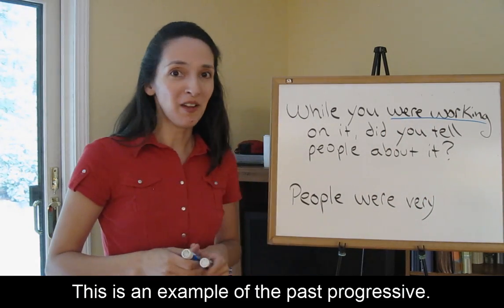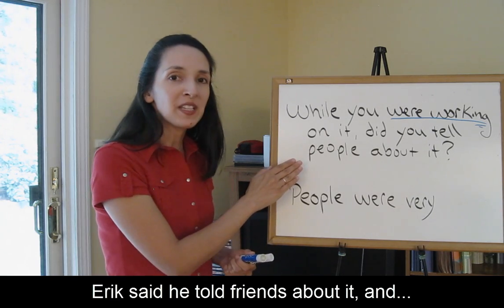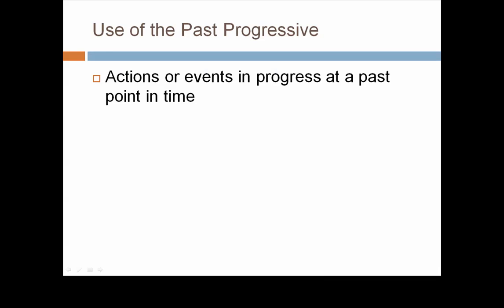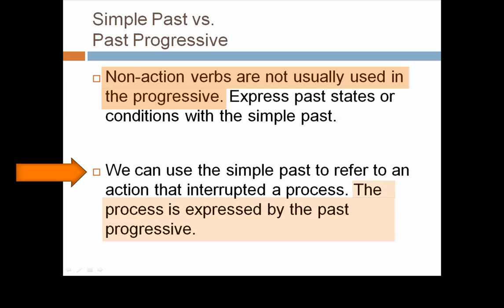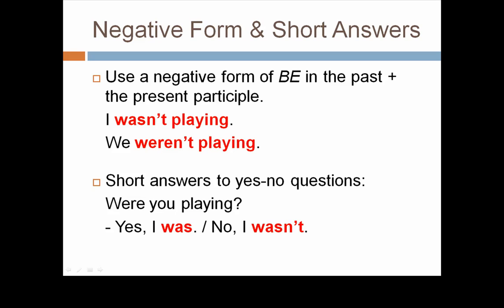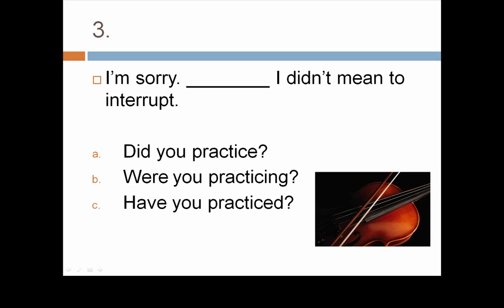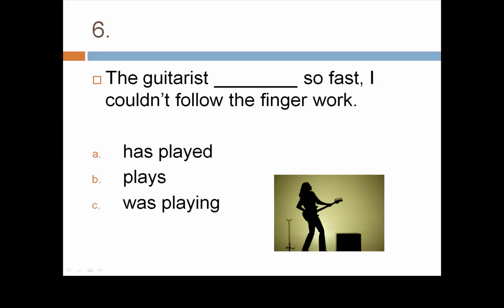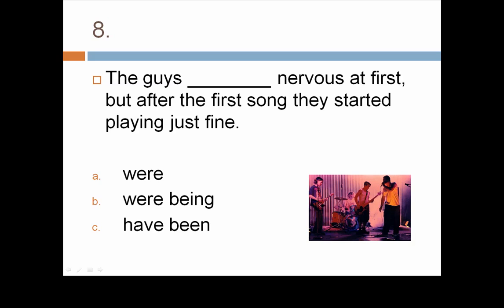Lesson 5, Part 2 - Simple Past/ Past Progressive - Verb Tenses in English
🤍Like the lesson? Please consider purchasing a Super Thanks. All revenue from my YT membership program as well as Super Thanks, Super Stickers, and Super Chats helps me continue my online work. Thank you!🙏

🌟 Only YT members can join the live chat at the monthly livestream. Send questions in advance for me to answer!

NEW level begins on April 1, 2023: Lifelong Learner!

🌟B1-C2 students can gain speaking practice with Immigo! Check out the latest speaking clubs!